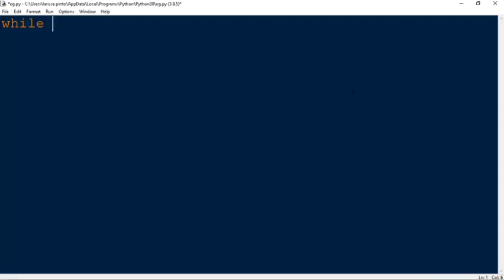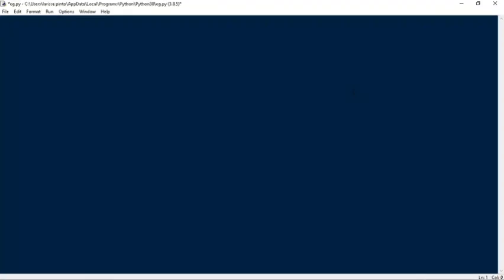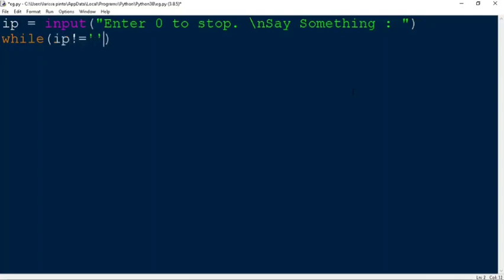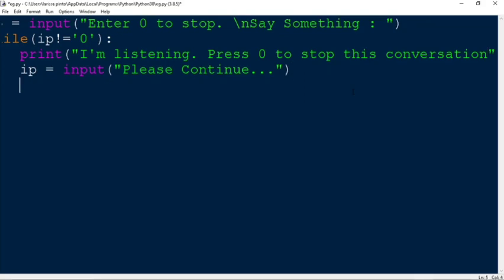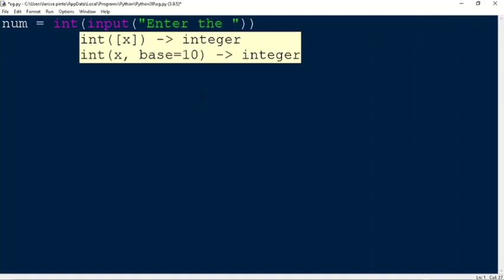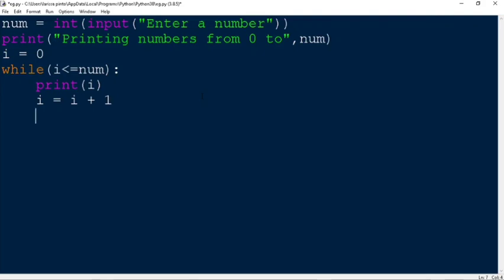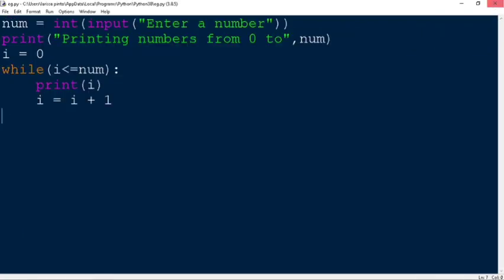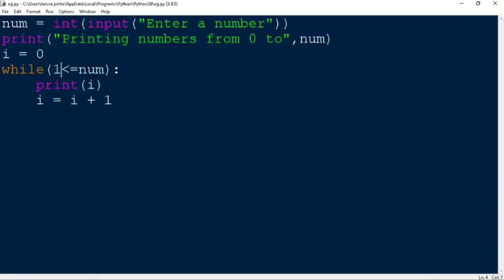How to Code while loop statement in PYTHON!